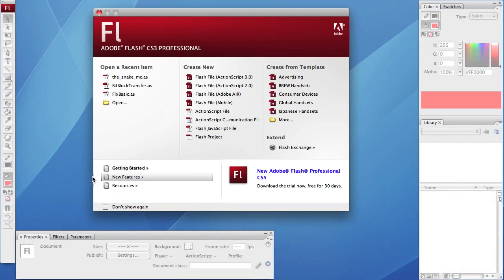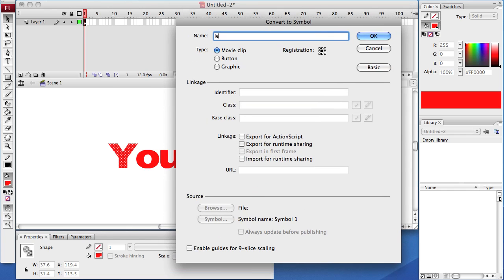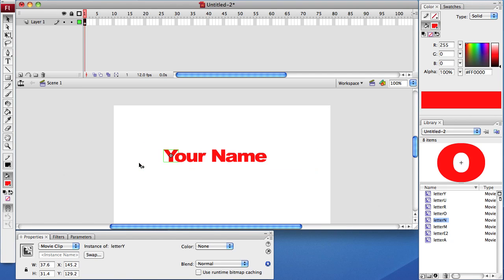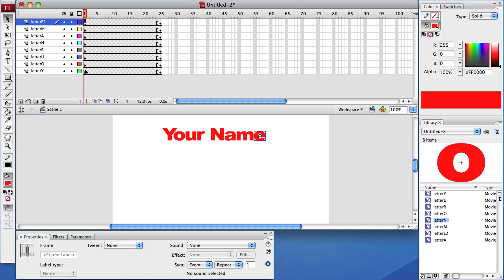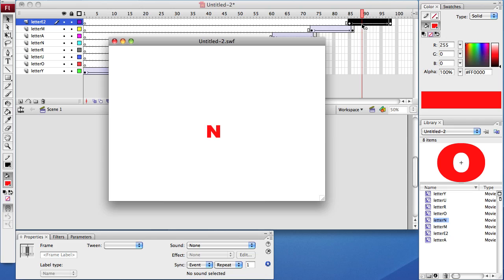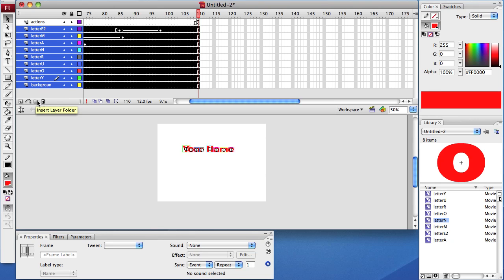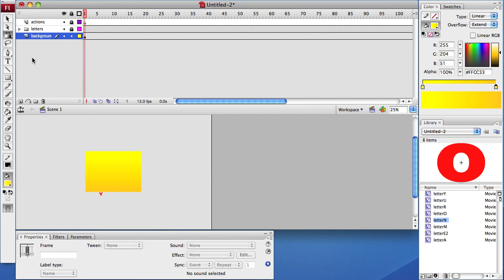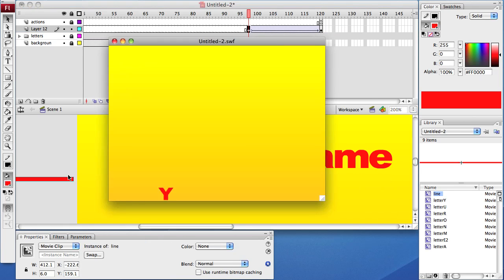Creating an Opening Animation with some Letters in Flash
A demonstration of how to animate letters for an opening screen in Adobe Flash.